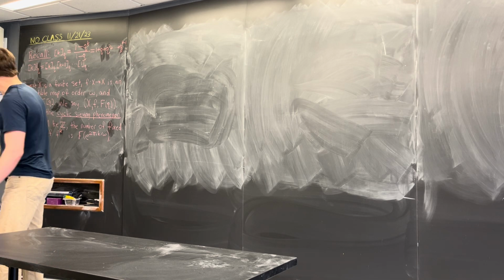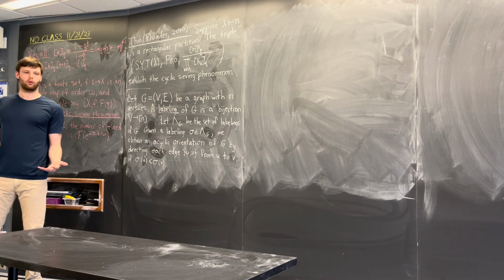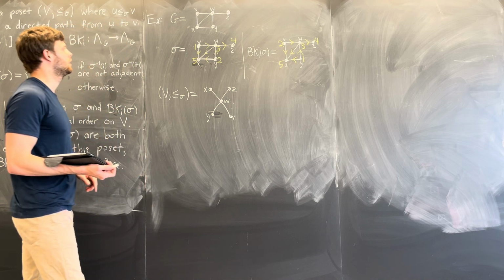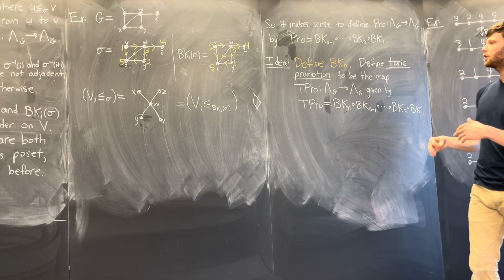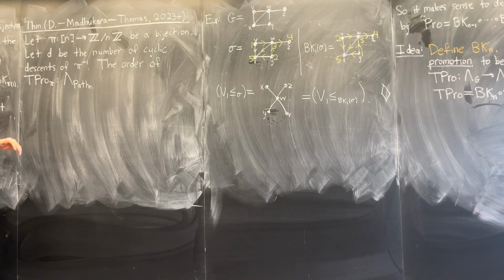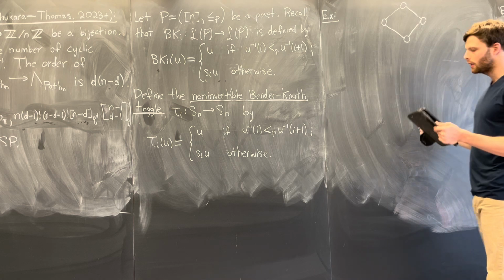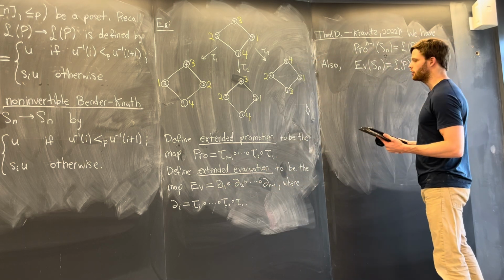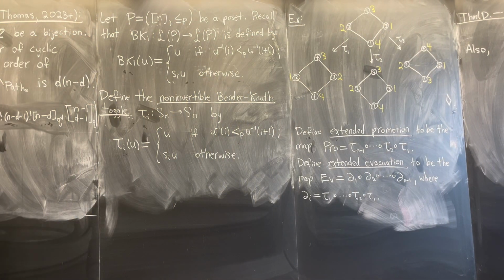Coxeter Groups Lecture 21